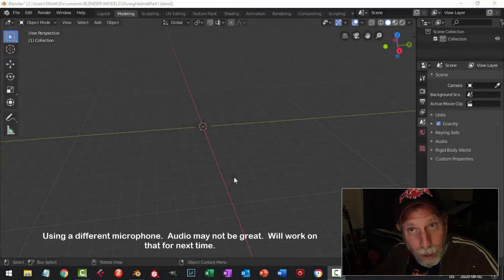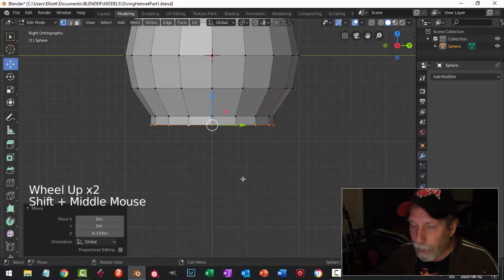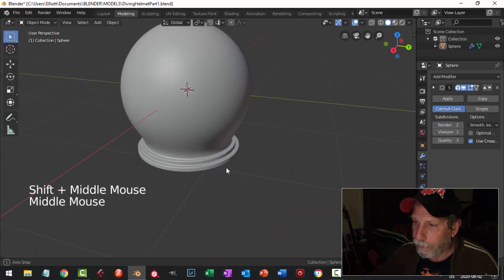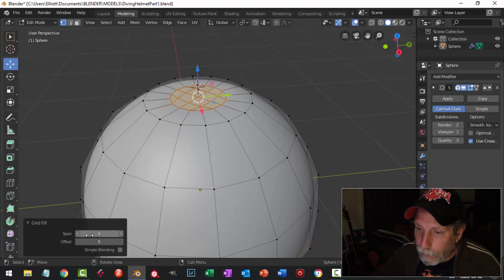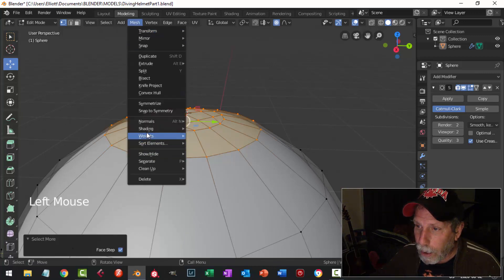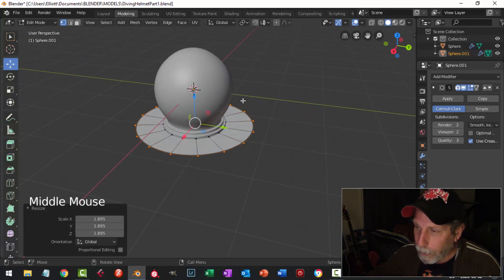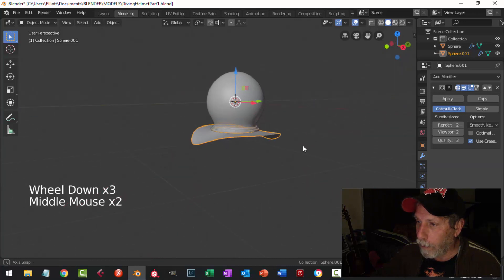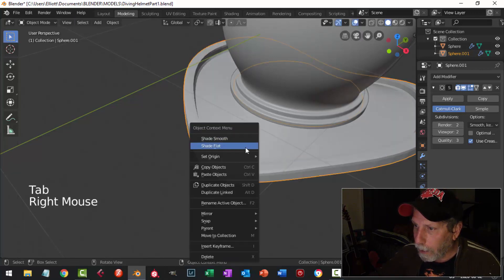Blender 2.8: Modeling a Deep Sea Diving Helmet (Part 1)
Starting up with Blender after a pretty long absence.  This was a request and I will do it in short parts.  There are already a few tutorials on how to make a deep sea diving helmet online.  Some are time lapses.  So I decided I would make one for you like this.  Hope it helps.

(Note: I used a different microphone for this.  Not happy with the audio so will work on that for you)